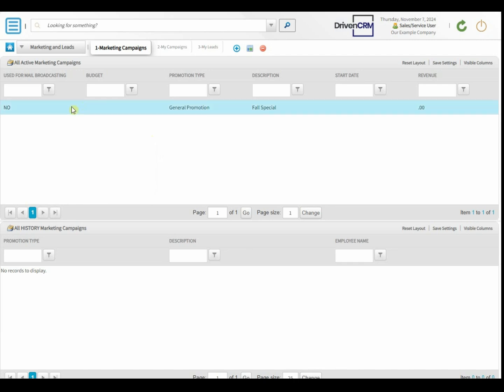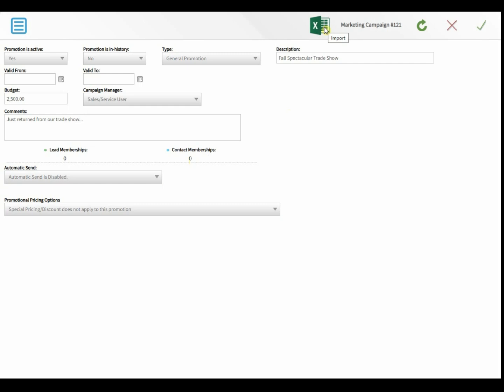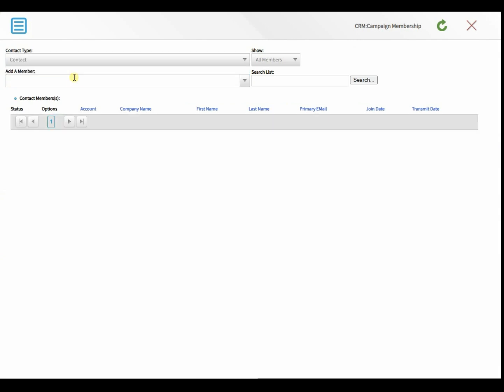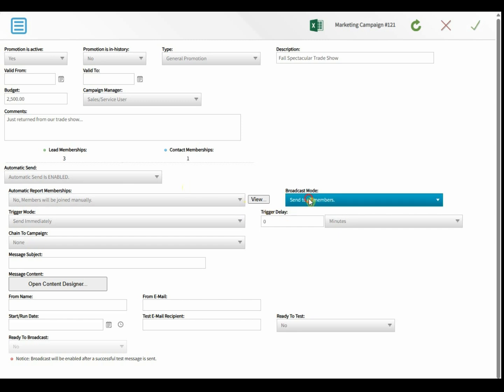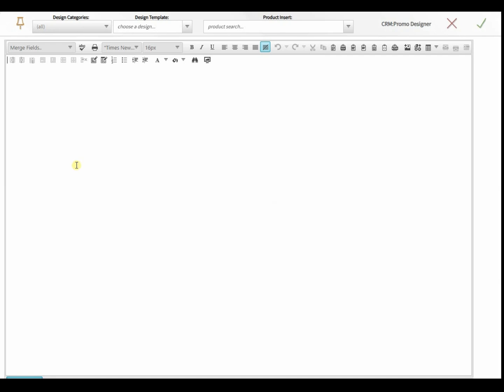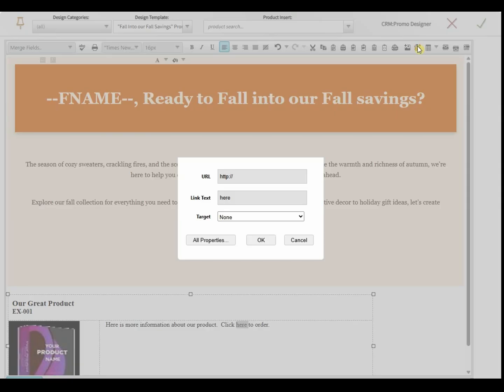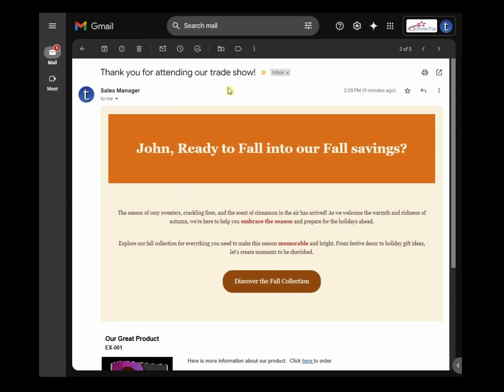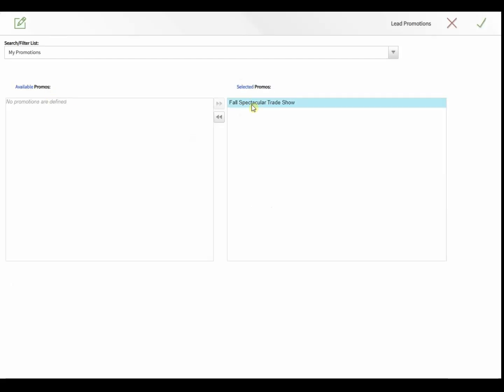DrivenCRM Marketing Campaign Management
This tutorials outlines the CRM marketing campaign system, including the creation of bulk email marketing campaigns and promotional pricing.